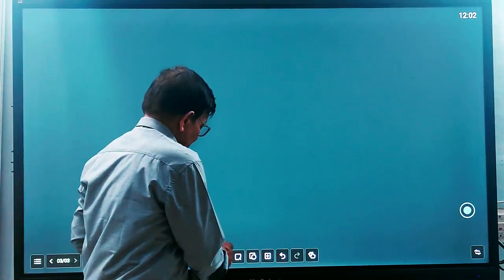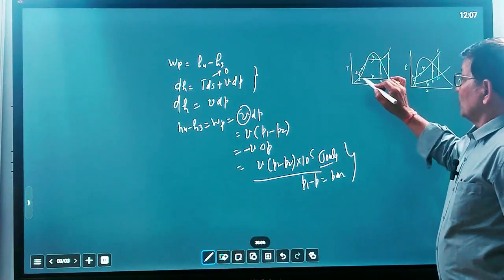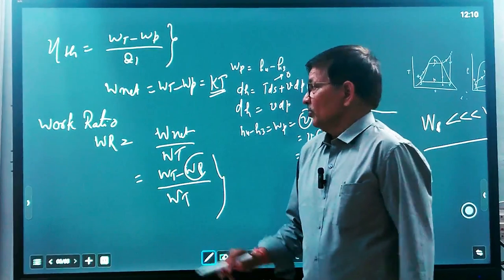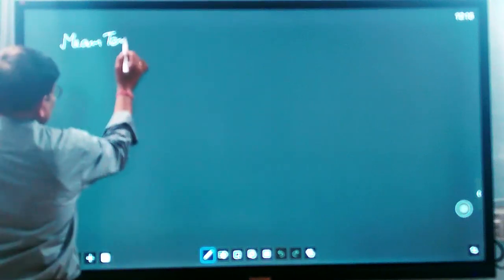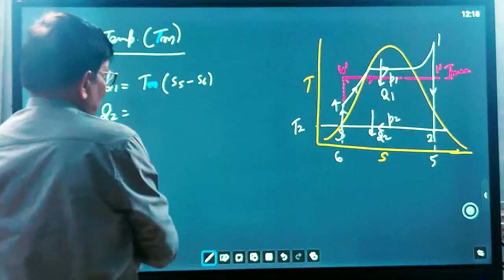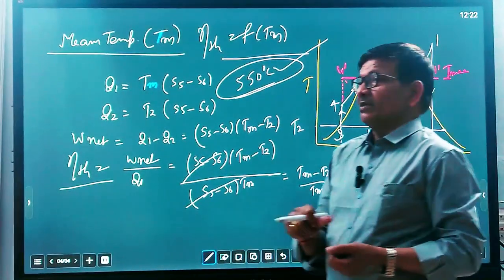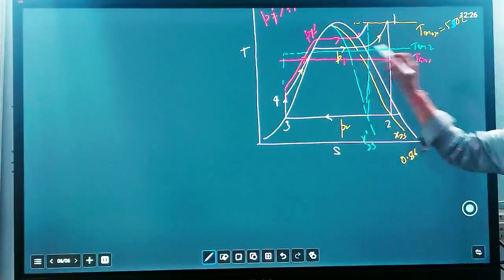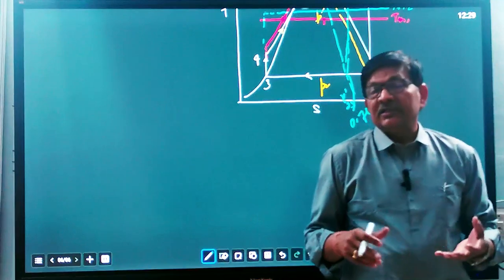Mean temperature and maximum pressure limit(vapor power cycle)thermodynamic